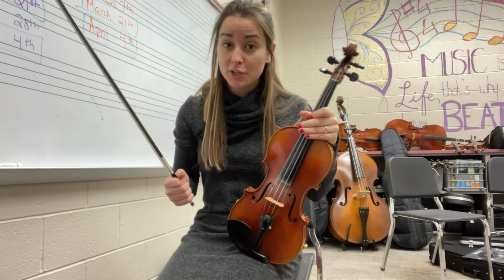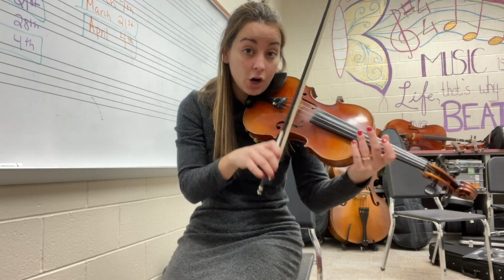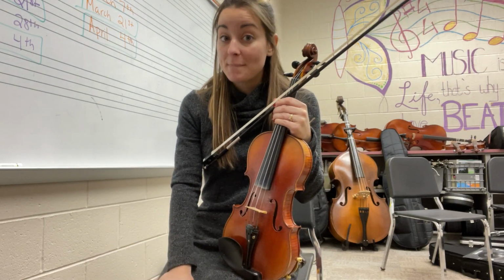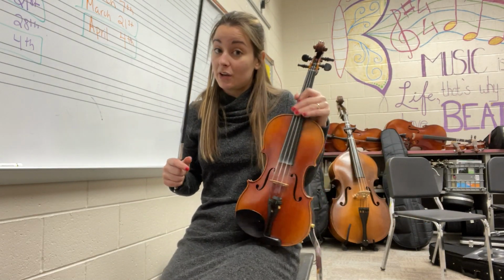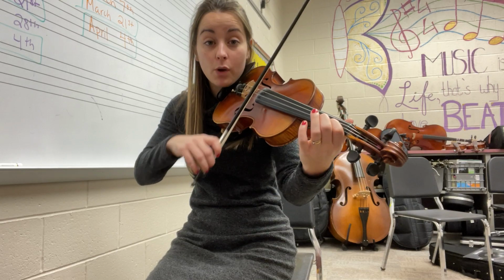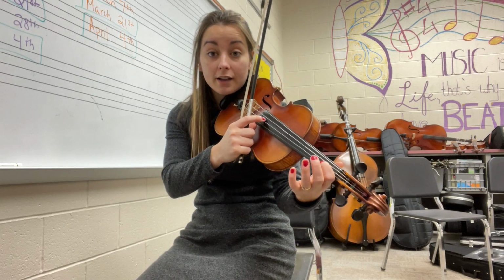Ninja - 1st violins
Sorry this got cut off at the end, but I didn't cover anything new in the last bit anyway! This is to help all 1st violins learn their part for Ninja by Richard Meyer